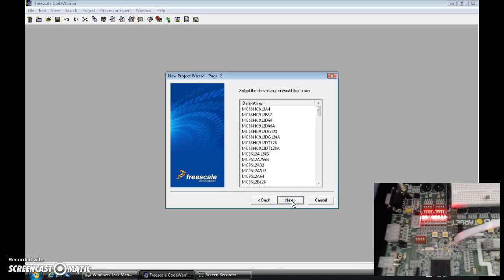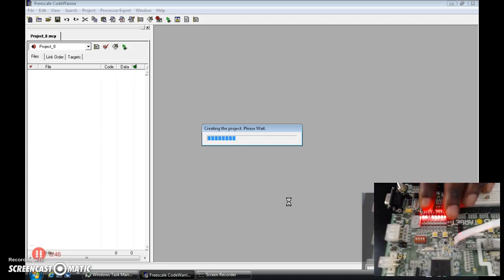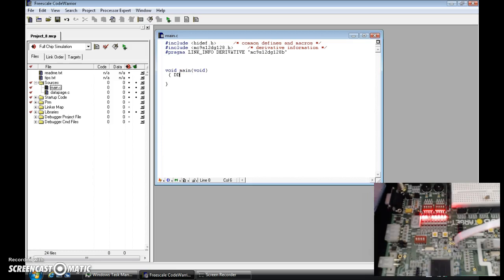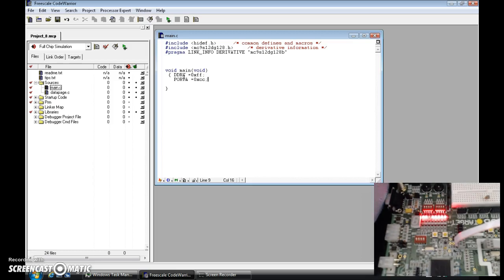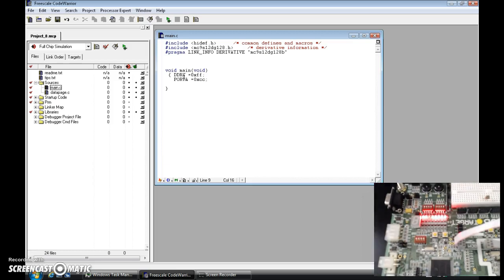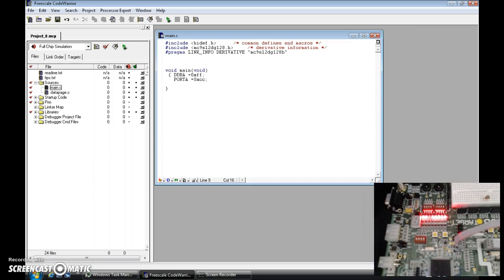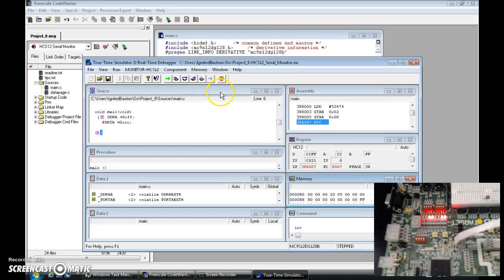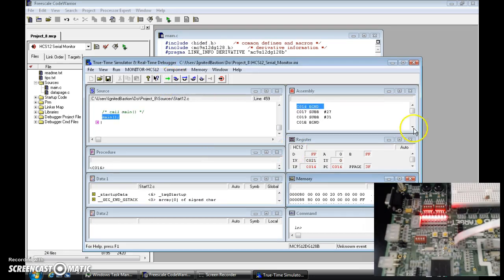Programming a Freescale Miccontroller byTurning on leds using a microcontroller in C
Turn on the Leds on a freescale microncontroller training board